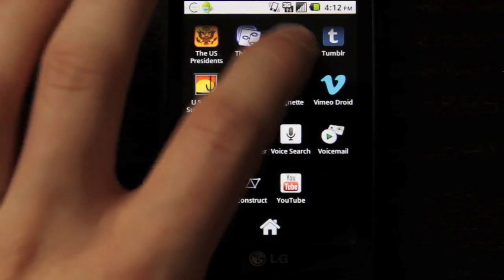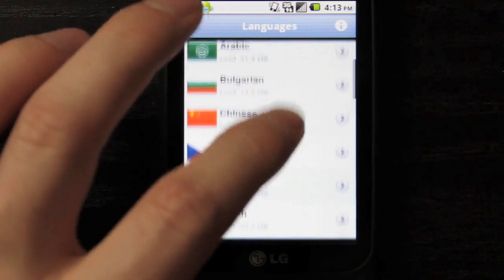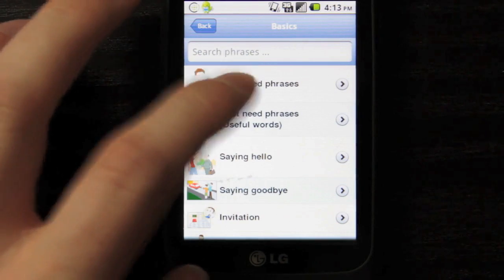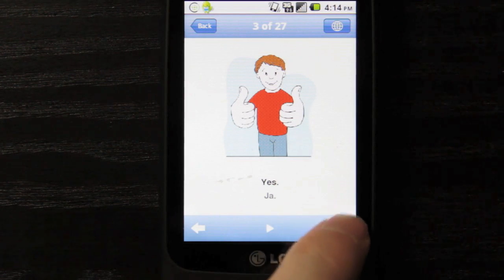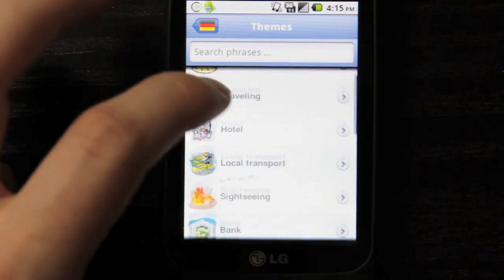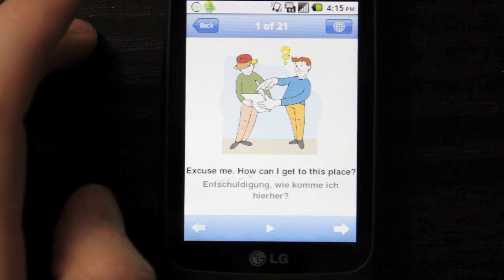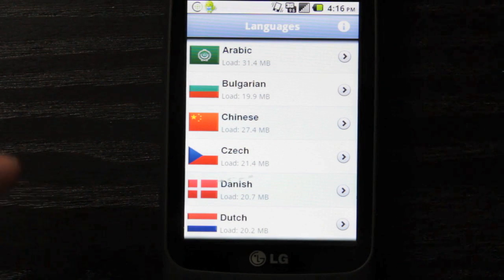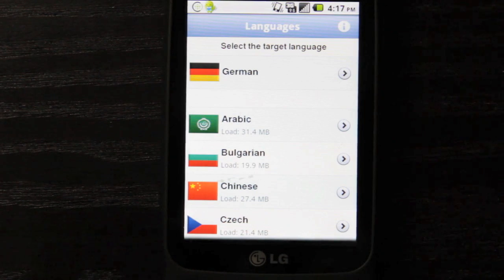Travel Interpreter - a talking, illustrated phrasebook for android devices